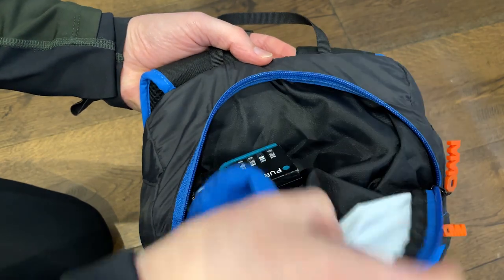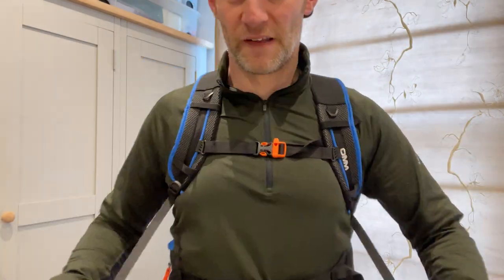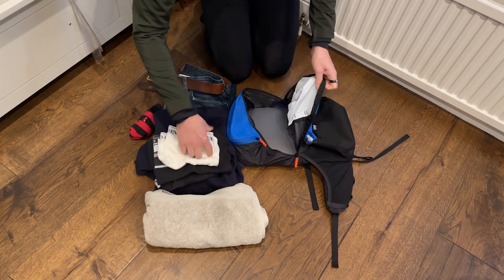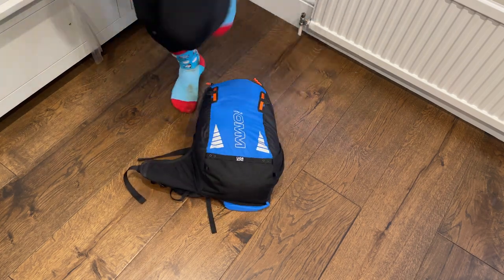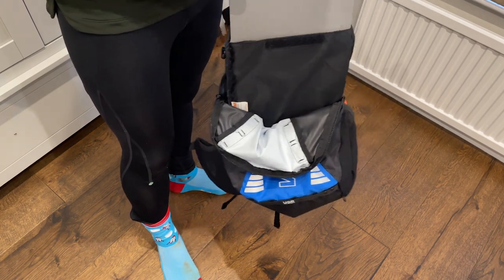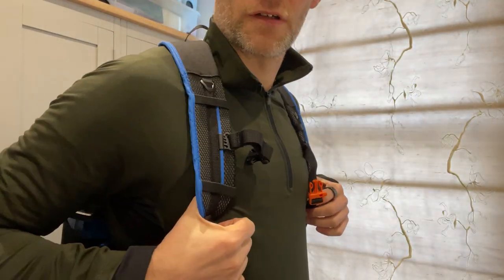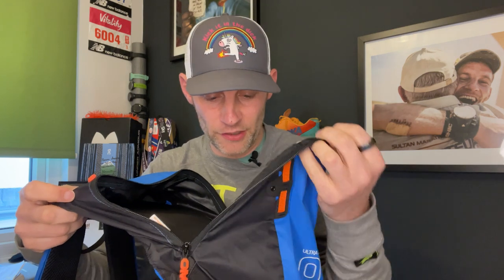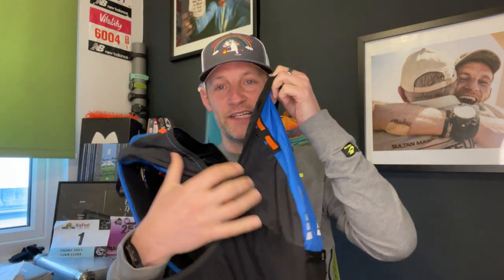OMM Ultra 20 Running Pack Review:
Welcome to The Run Testers. In this video we’re talking about the OMM Ultra 20, a 20-litre running pack that's built for long days on the trials, multi-day ultra running, lightweight fast packing and doubles as a running pack for commuter running. @Manvmiles has given it the full Run Tester treatment and you can find out what he made of it in our OMM Ultra 20 review. Hit play.

JUMP STRAIGHT IN:
0:00 – Intro
0:20 – Design Details, weight, price
1:48 – The Run Test
9:34 – Verdict